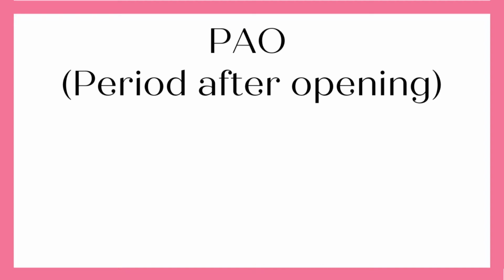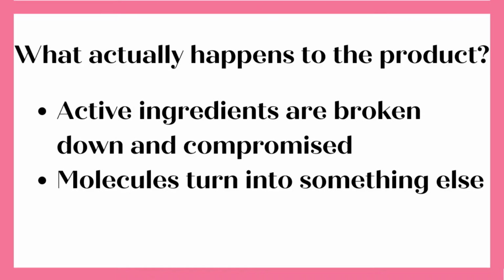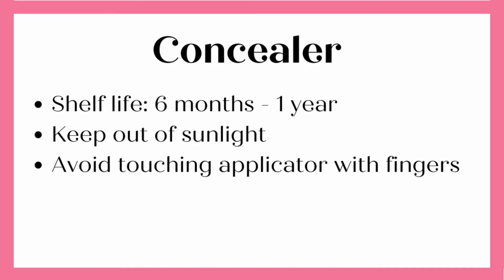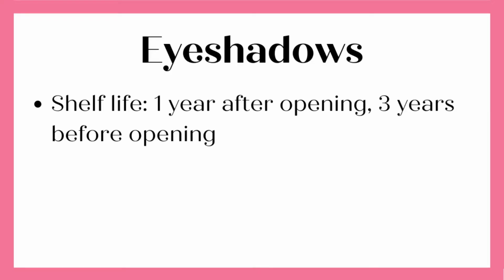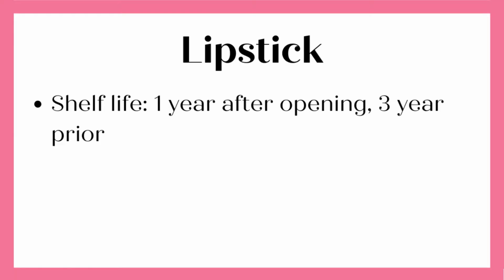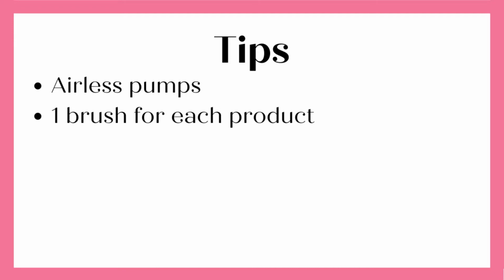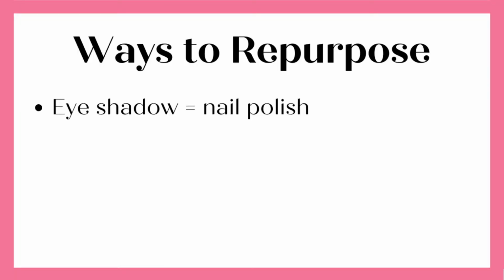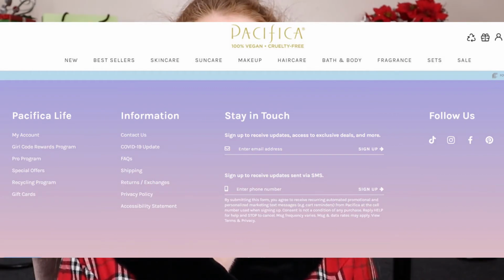What happens when you used EXPIRED MAKEUP - Is It Dangerous?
I think we have all been there, you pull out your makeup and cannot remember when you bought that item or opened it. Do you think to yourself, is this expired?  What happens if I used expired makeup? Is it dangerous to use it?   By the end of this video you will have a better understanding why using expired makeup is not a good idea and also some ideas what to do with it.

Time Stamps:
Introduction: 0:00
Definitions of shelf life, batch code & expiration date: 1:34
How to check batch codes: 3:08
How to tell if product is bad: 4:06
What happens to product when is is expired: 4:57
Shelf life by category: 6:49
Tips: 18:00
What to do with expired products: 20:40

Products wearing:
Eyes:
Anastasia Beverly Hills Mini Eye Primer $13.00
Elf Haute Chocolate Palette in Sugar Cookie $10.00
Elf Liquid Metallic Eyeshadow in Moon $5.00
Anastasia Beverly Hills Liquid Liner $18.00
Bobbi Brown Smokey Eye Mascara $32.00

Face:
Pixi +C Vit Brightening Perfector $18.00
Pixi +C Vit Undereye Brightener $16.0
YSL Touché Éclat All-Over Brightening Concealer Pen in 1.5 $38.00
Elf Bite size face duo in spiced apple $3.00

Lips:
Pixi +C Vit Lip Brightener $10.00
YSL Tatouage Couture Liquid Matte Lip Stain in #7 $37.00

Brushes Used:
Elf Eyeshadow C $4.00
Sigma E41 Duo Fiber Blend Brush $16.00
Sigma E43
F.A.R.A.H Large Shading
Sigma E62
DuCare 26

Equipment I use:
6 Drawer Storage
Camera Canon M50 bundle
Microphone iUKUS
Lighting - 2 soft boxes
Lighting - Ring light

Rakuten cash back website. Use link, spend $40.00 and we each get $40.00.

Fabfitfun
If you purchase a seasonal subscription through this link, you will also get a free mini box.